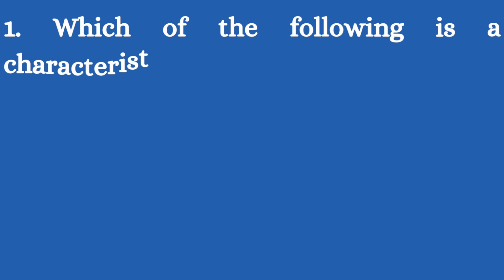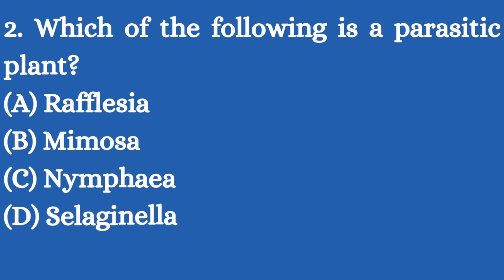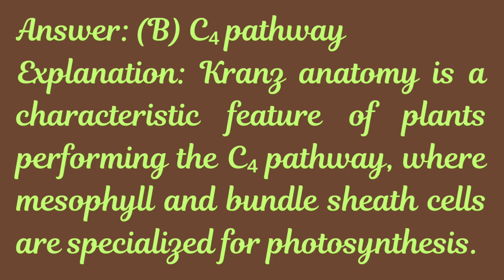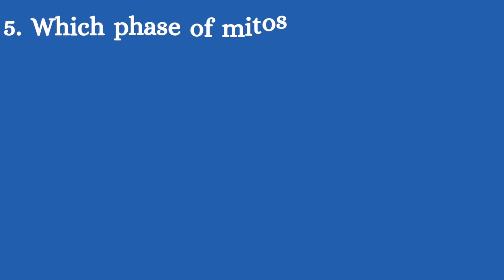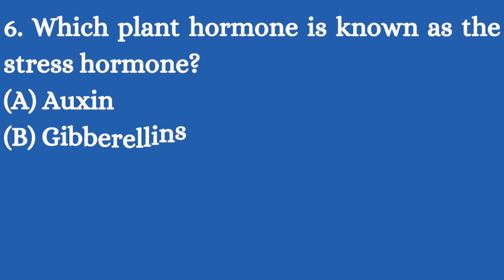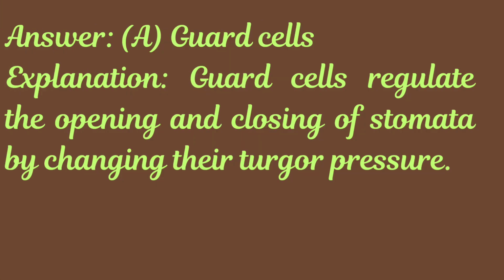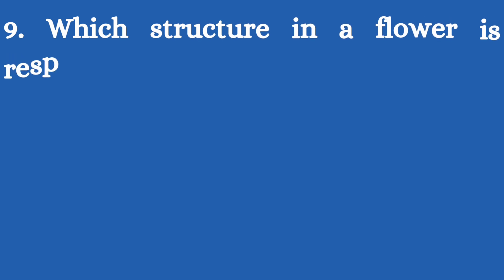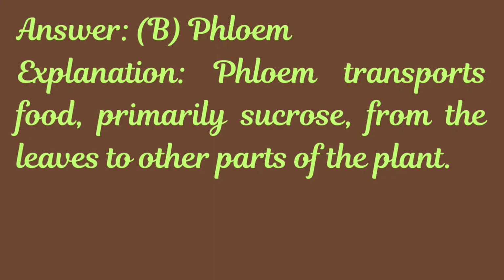"Top 10 NEET Biology Questions: Bryophytes, Photosynthesis, and Plant Anatomy | NEET 2025 Prep"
Prepare for NEET 2025 with this comprehensive set of 10 most important Biology questions. Covering critical topics like Bryophytes, plant hormones, Kranz anatomy, and vascular tissues, this video is perfect for mastering key concepts. Watch, learn, and boost your NEET preparation with detailed explanations and tips for all questions.